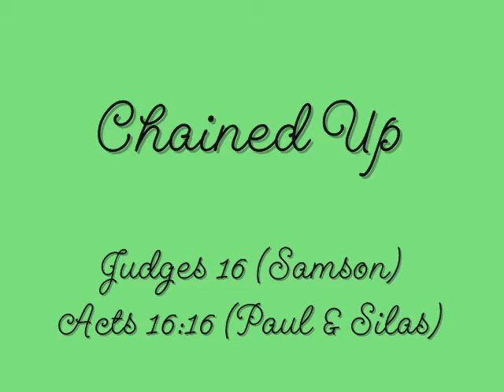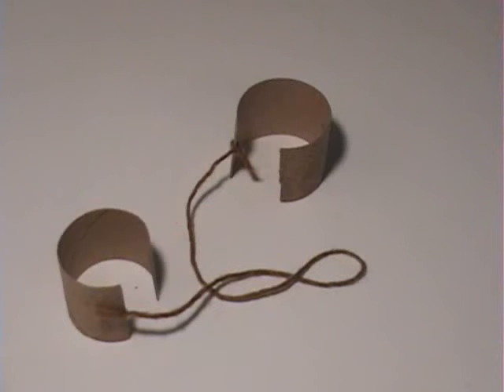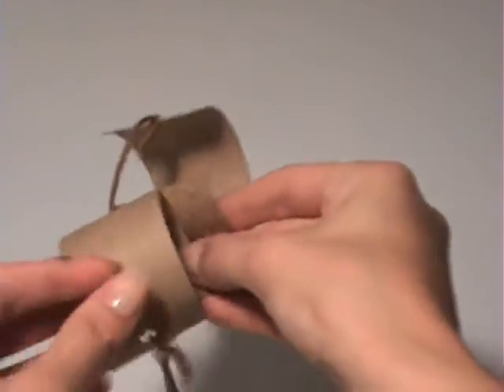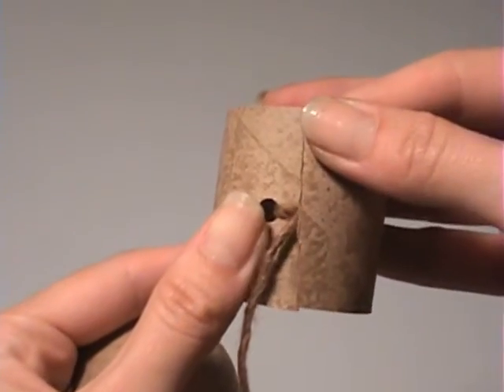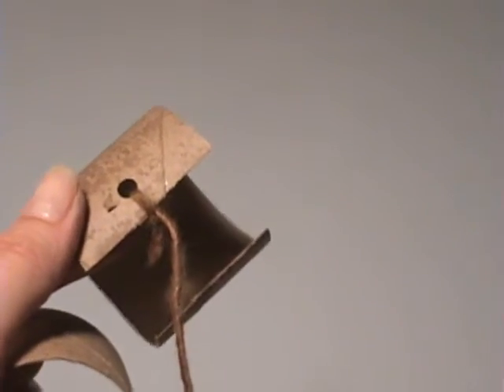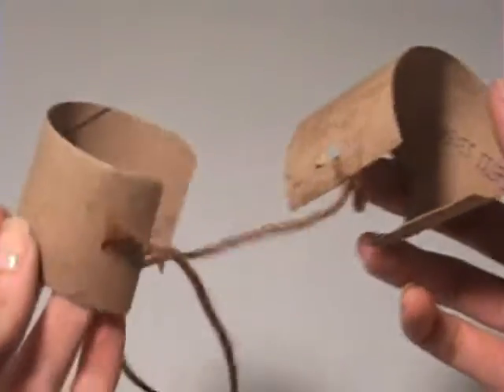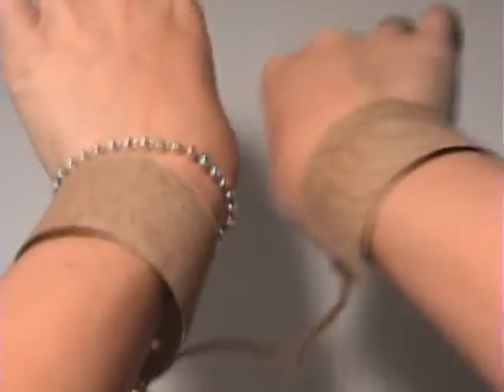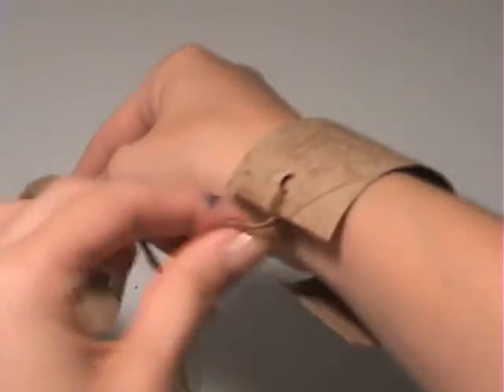Christian Preschool Crafts: All Chained Up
This is an easy way to make some cute little chains for children to wear during storys that involve CHAINS!  For example, Samson, or When Paul and Silas were in prison.  These are fun before or after a story, especially for younger children and for acting out the story for them.